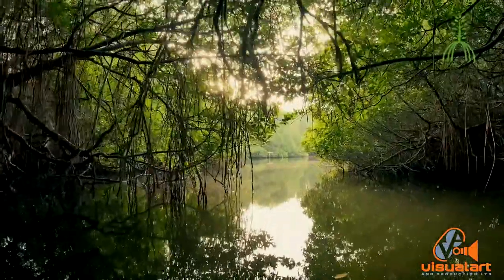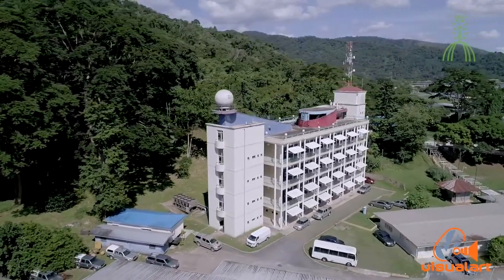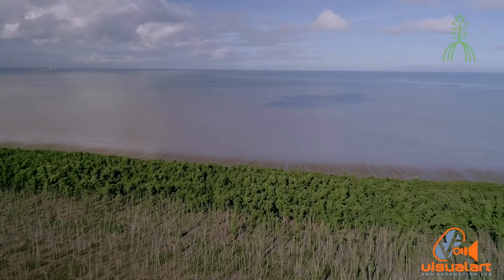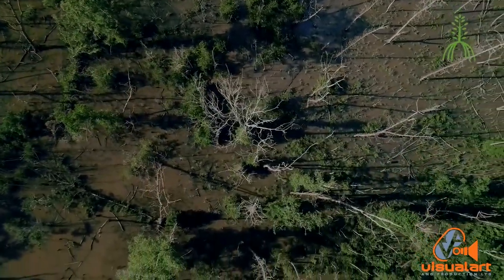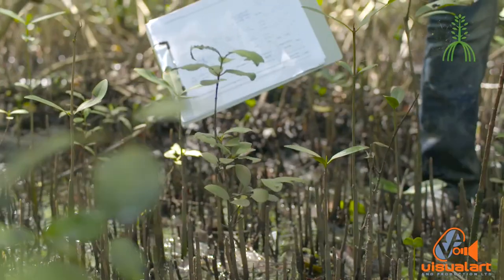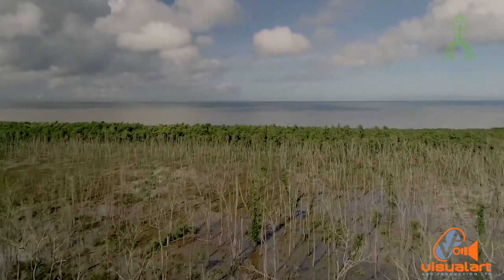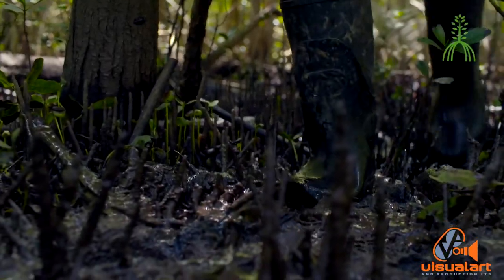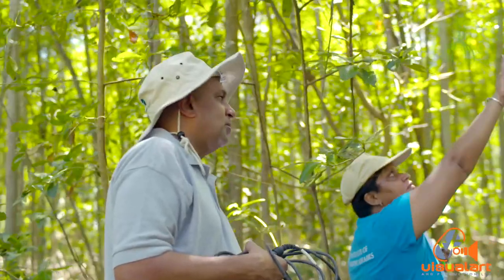The Commonwealth BLUE CHARTER - IMA Mangrove restoration - VA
The Institute of Marine Affairs is engaged in a project to restore the mangrove eco-system in the Point Lisas area which has been depleted by commercial development. VA was approached to do the TV production work in Trinidad.
Director - Timmy Mora...
DOP - Matthew Mora...
Line Producer - Naima Mohammed...
Aerial Photography - Matthew Mora...Afzal Abdul.